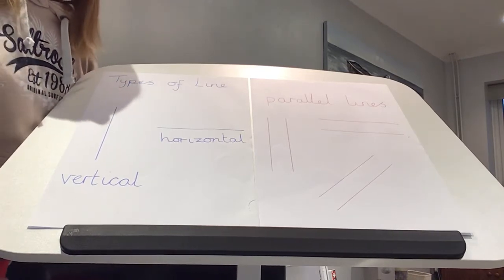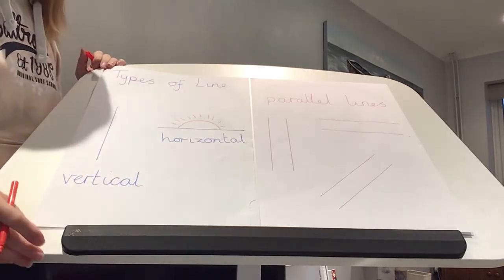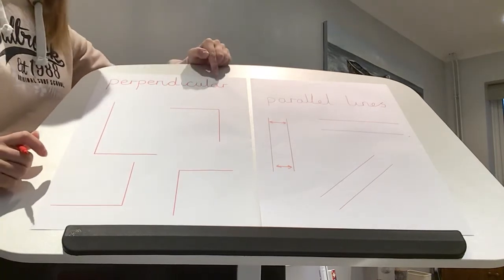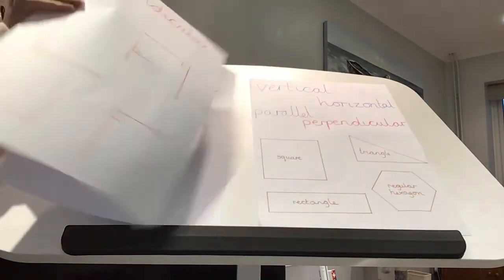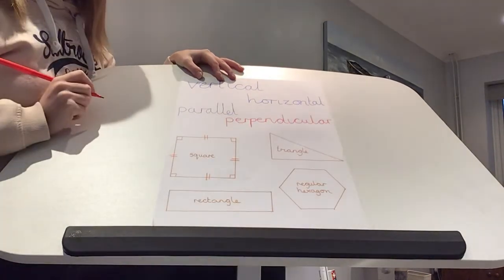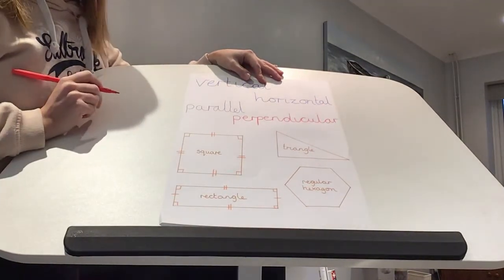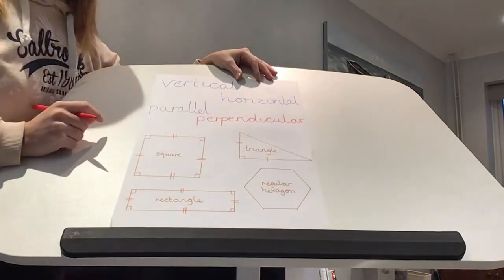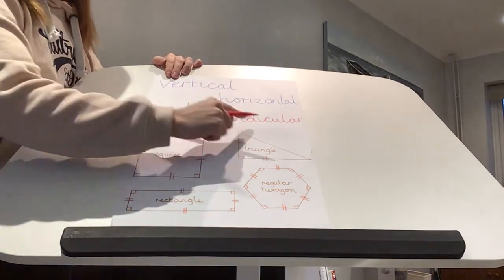Types of Lines